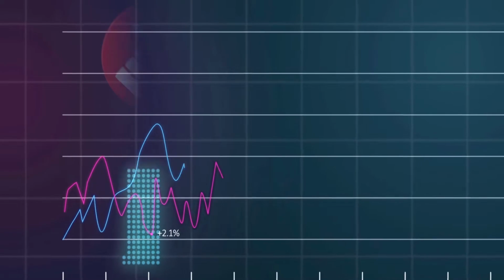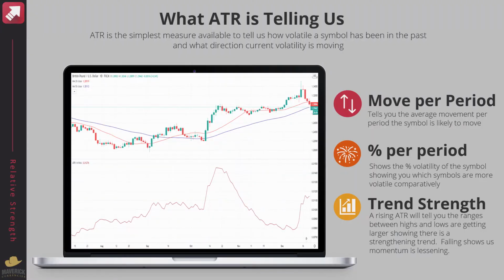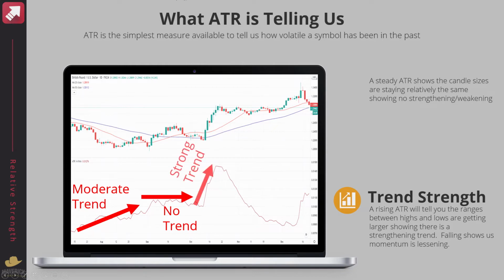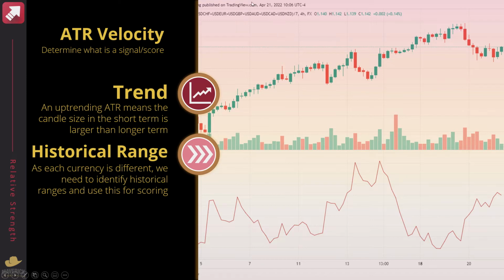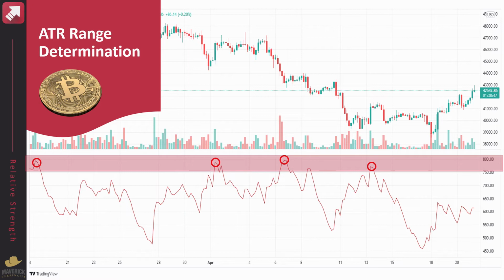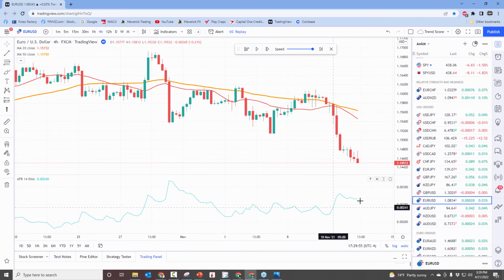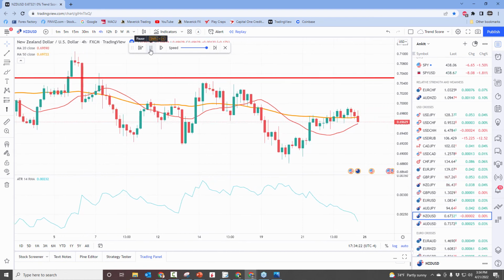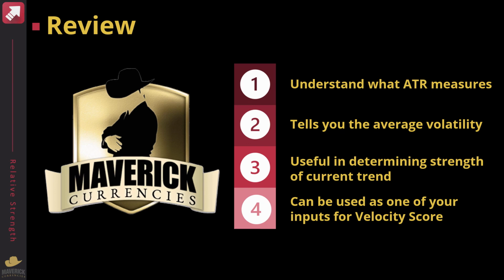Bitcoin & Forex Trading: Using ATR Velocity indicator to identify the BEST trades NOW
The use of secondary indicators like ATR (Average True Range) play an important role in confirming what we are seeing in the price action in forex trading. Secondary indicators are made of mathematical formulas that take price action, analyze subtle results, and then visually present it to the trader as an indicator.

While secondary indicators like ATR are very useful in forex trading and Bitcoin trading, they must only be used as part of a trader’s charting strategy. They should be used solely as either confirmation and/or during specific entry and exit times. In this session, we cover some of the most widely used secondary indicators and how to build a velocity scoring system using indicators and oscillators

Average True Range (ATR) is the average of true ranges over the specified period. ATR measures volatility, taking into account any gaps in the price movement. Typically, the ATR calculation is based on 14 periods, which can be intraday, daily, weekly, or monthly. To measure recent volatility, use a shorter average, such as 2 to 10 periods. For longer-term volatility, use 20 to 50 periods.

ATR is very useful for stops or entry triggers, signaling changes in volatility. Whereas fixed dollar- point or percentage stops will not allow for volatility, the ATR stop will adapt to sharp price moves or consolidation areas, which can trigger an abnormal price movement in either direction. Use a multiple of ATR, such as 1.5 x ATR, to catch these abnormal price moves.

In this session, we cover some of the most widely used secondary indicators and how to add them to your personal trading plan.